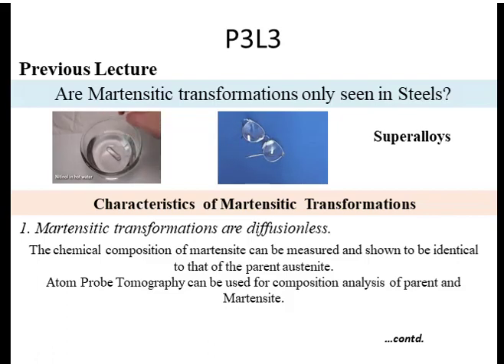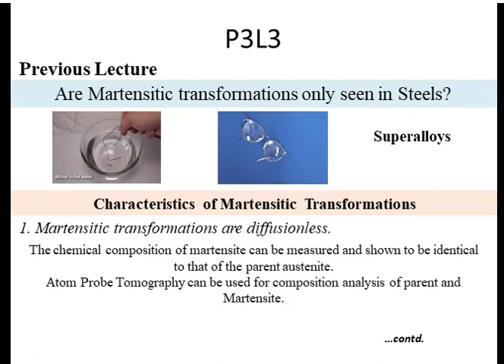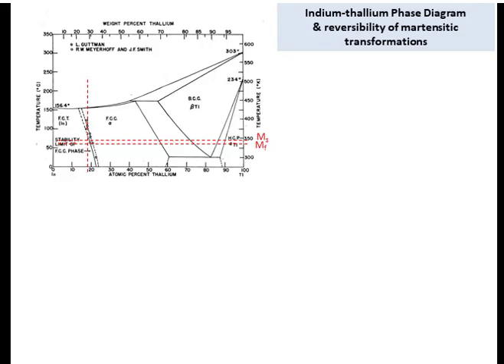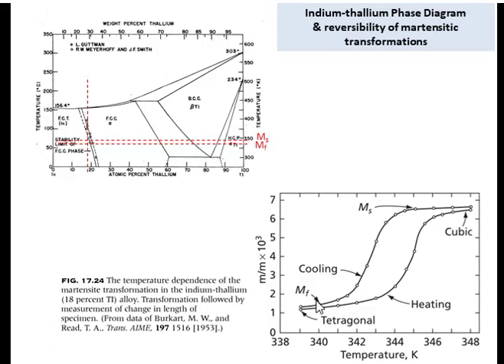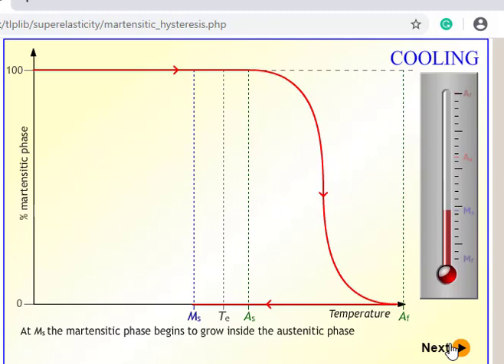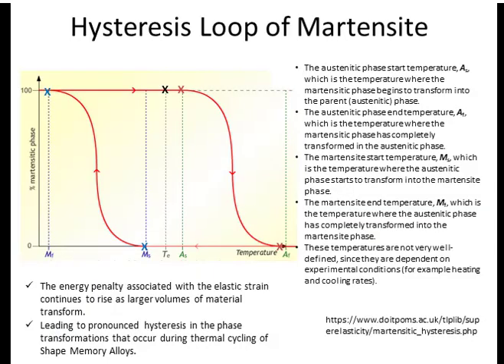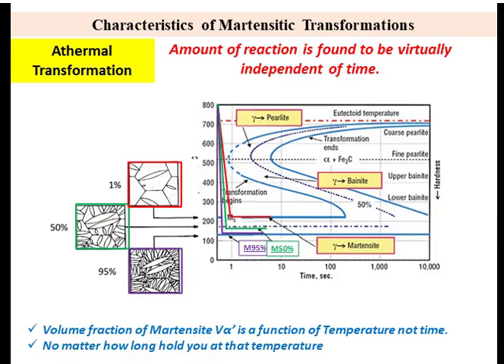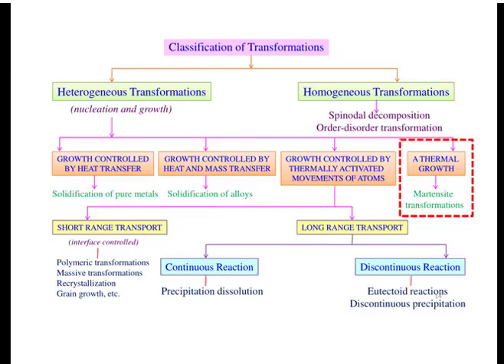P3L3: Reversibility & Athermal Nature of Martensitic transformations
Martensitic transformations in Indium-18%Thallium systems have been discussed to show temperature-dependent reversibility (Thermal Hysterisis loop). Athermal Nature of Martensitic transformations is also discussed.